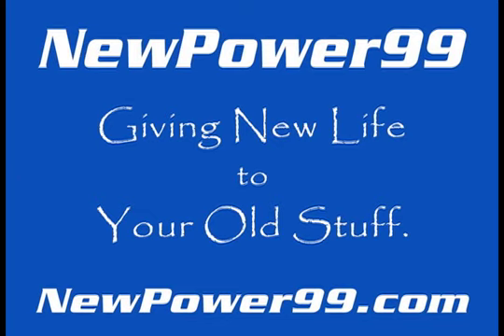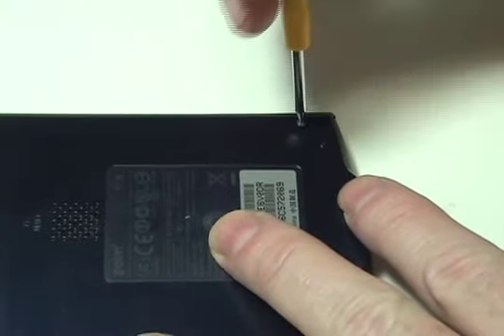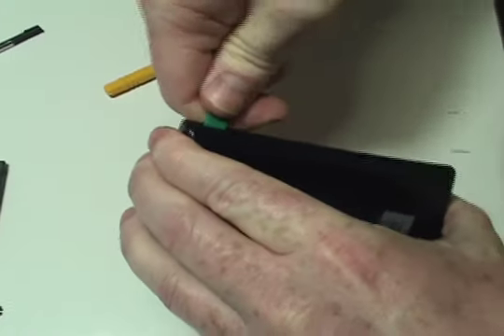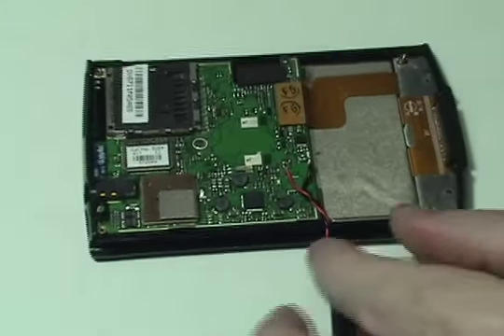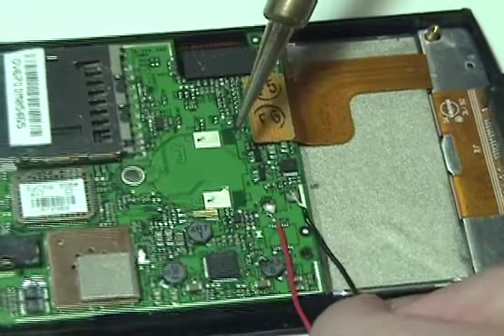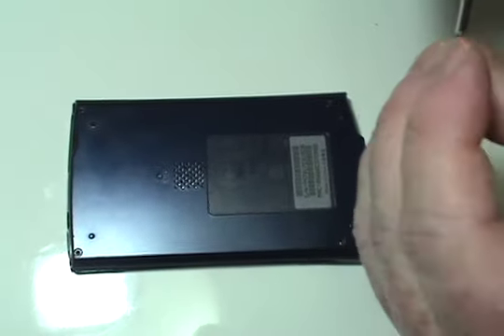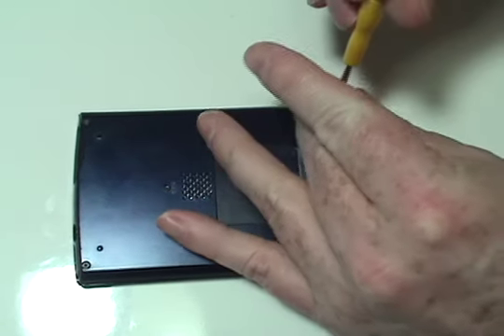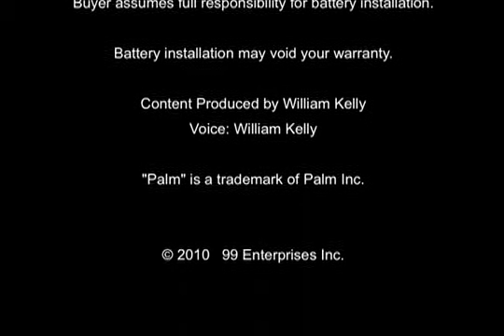How to Replace Your Palm Tungsten T5 Battery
Part of the Complete Installation Kit from NewPower99.com, available , this video provides a step by step demonstration of the procedure for replacing the battery in your Palm Tungsten T5 PDA. The Installation kit contains a new high capacity battery, battery installation video, and necessary tools for battery replacement.  Includes one year money back guarantee!